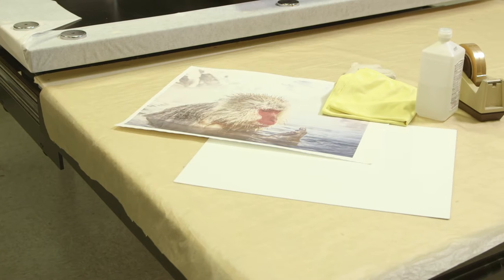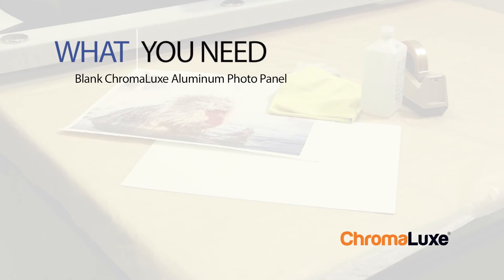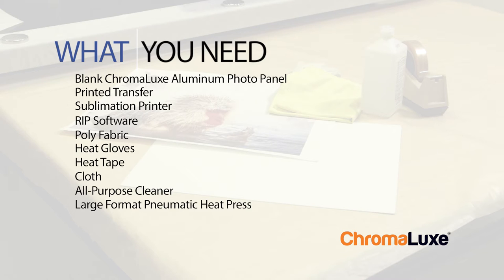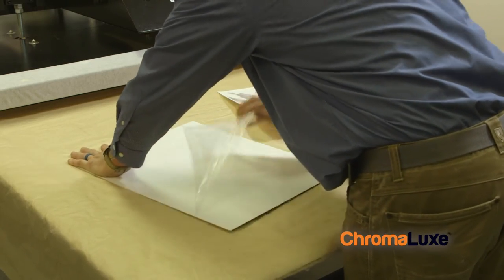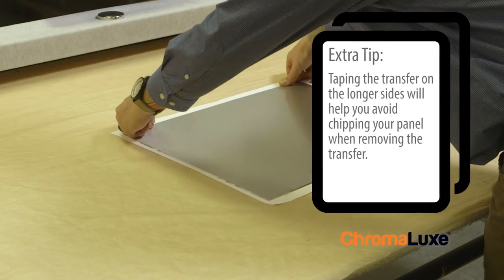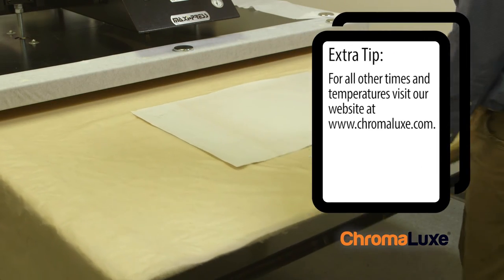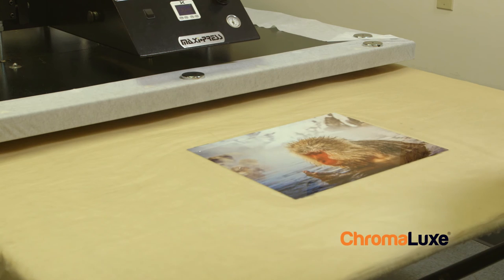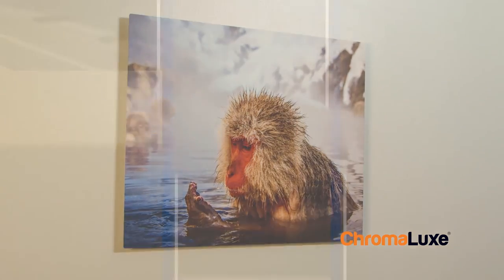How-to Sublimate ChromaLuxe Aluminum Photo Panels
Learn how-to sublimate ChromaLuxe metal prints in this short video. Make sure to find the process that works best for you and share your tips with us!